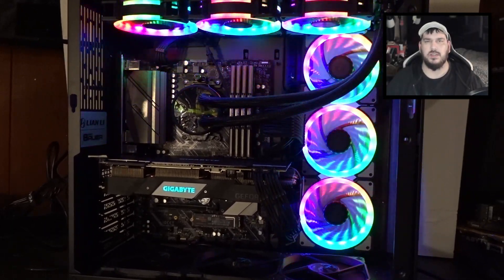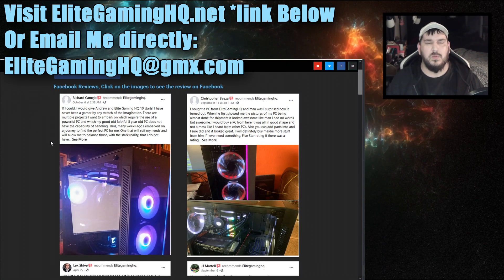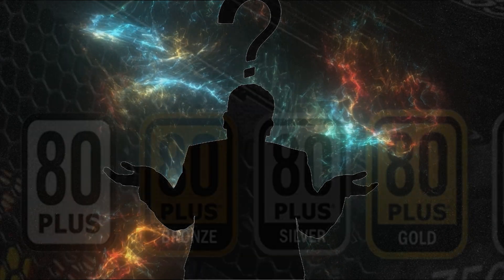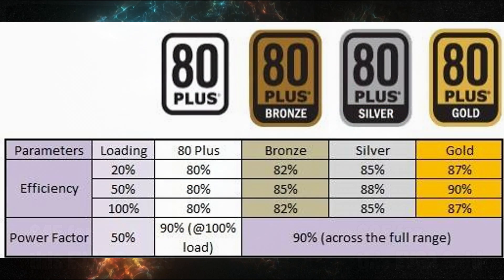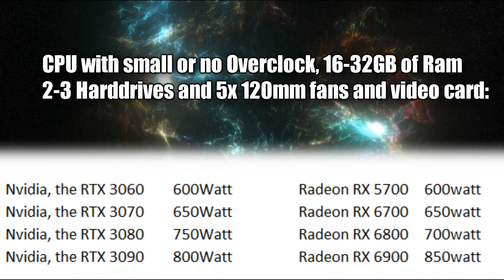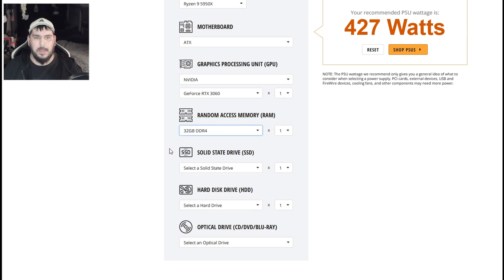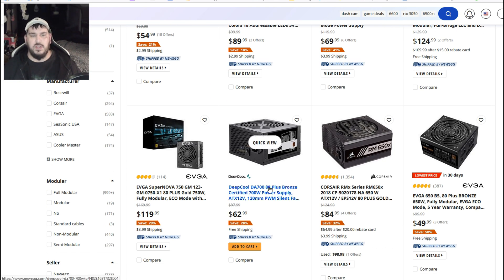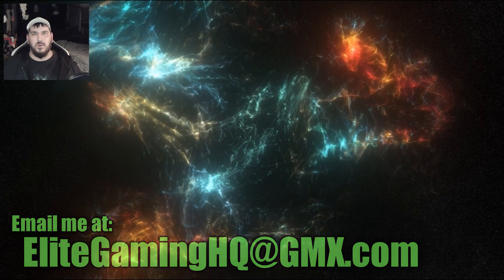Avoid Bad Power Supplies! How to REALLY Buy the BEST PSU 2022 Best Power Supply 2022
My PC:
Geforce RTX 2080 Super 8GB video card
32GB of Corsair Vengeance DDR4
1TB Wester Digital NVMe  M.2 (boot drive)
500GB Samsung 850 EVO SSD (gaming drive #1)
500GB Samsung 850 EVO SSD (gaming drive #2)
500GB Samsung 850 EVO SSD (gaming drive #3)
WD Black 6TB 7200rpm drive (Storage Drive)
Corsair 850m Power Supply